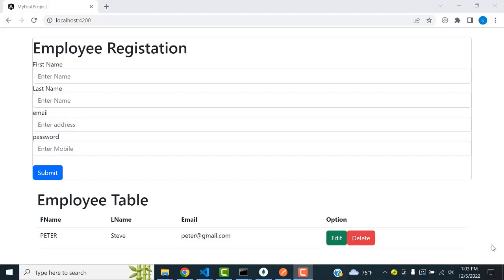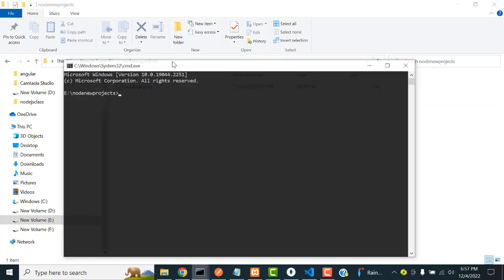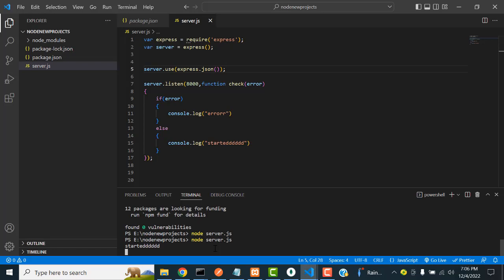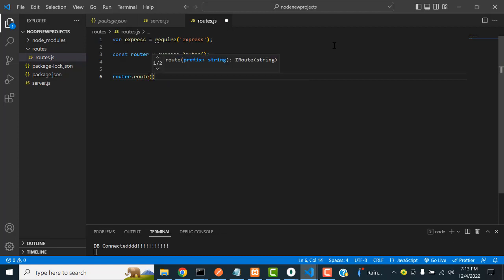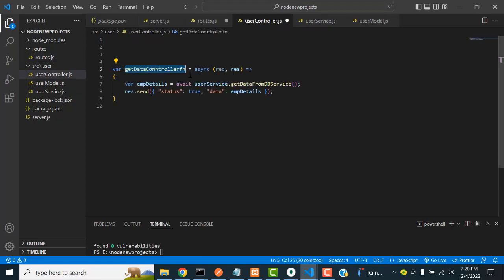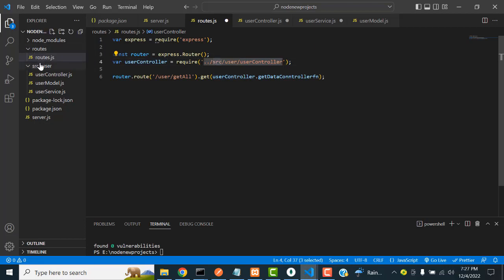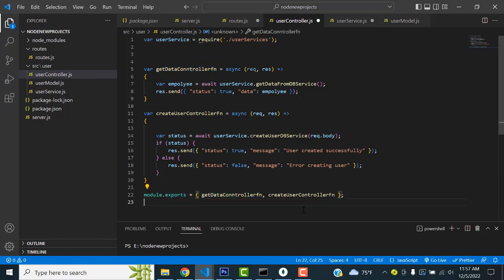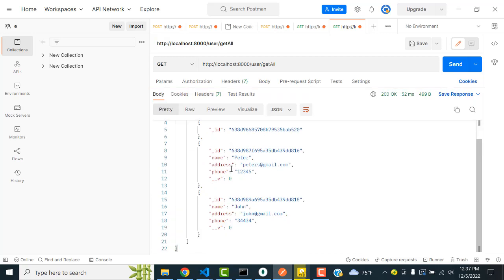Nodejs Angular with Mongodb (MEAN) Crud App Part 1